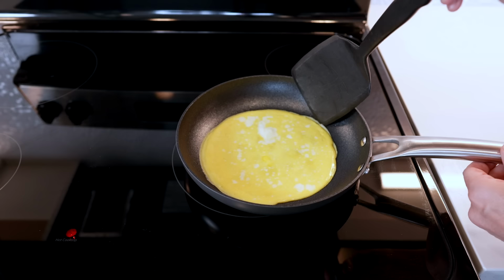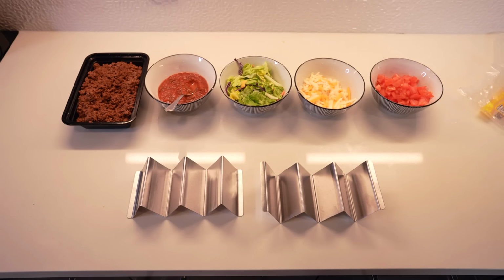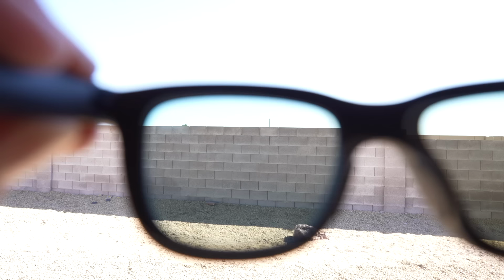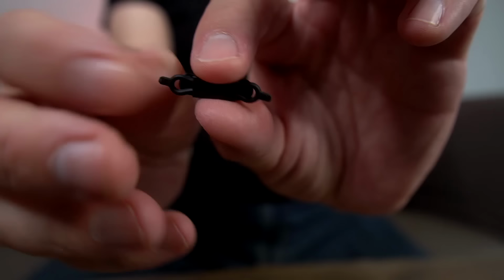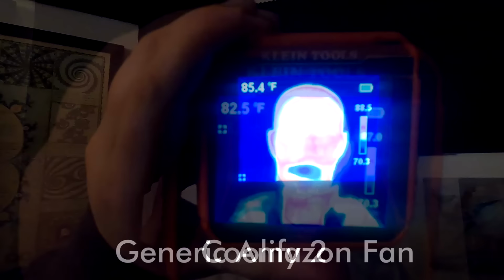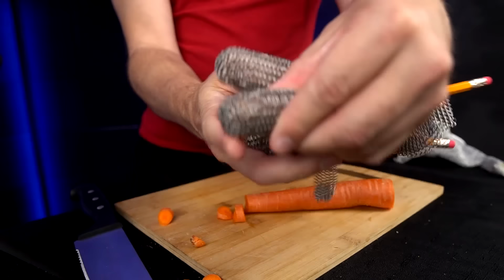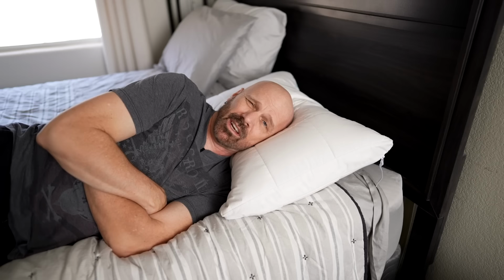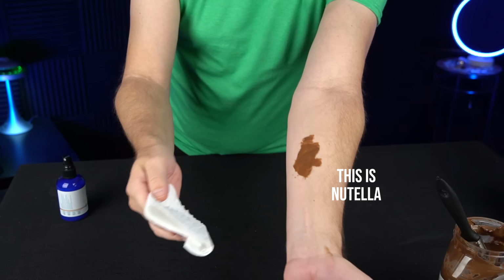1 Year Update on 10 Products! (Update 42)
Here are recaps and updates on my 411th through 420th product reviews from May 2022 through June 2022. Below are links to the original reviews.

GET STUFF
• Freakin Reviews Gadget Store

GEAR
• 2nd Camera
• 2nd Camera Lens

0:00 Introduction
0:23 Emeril Forever Pan
3:05 Taco Gadgets
5:46 Ampere Dusk Glasses
7:59 5 Kitchen Gadgets
10:44 PogoCam
13:04 Coolify2
15:00 Cut-Resistant Gloves
17:42 Simple Gadgets Under $25
20:21 Nuzzle Pillow
22:31 Bathroom Gadgets
25:05 Conclusion